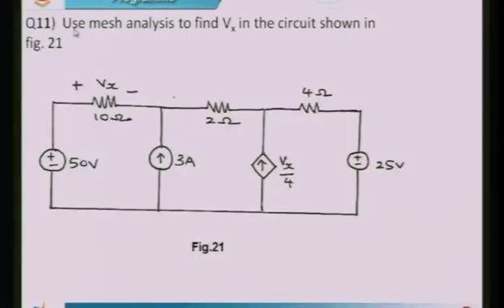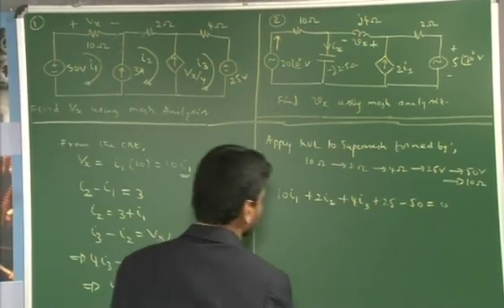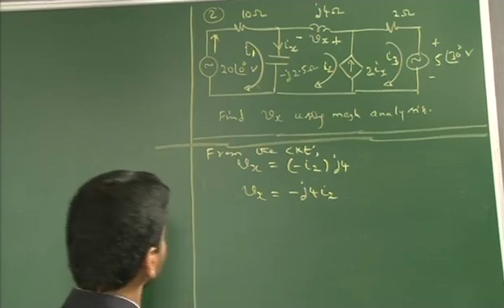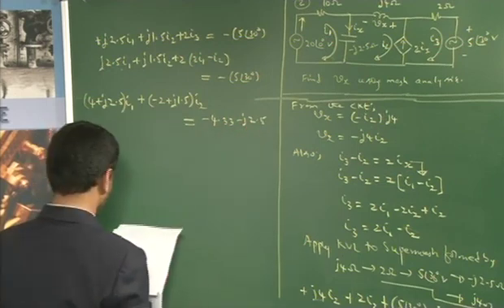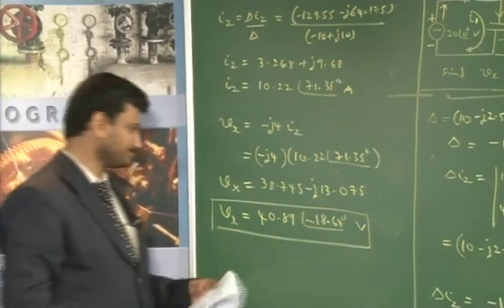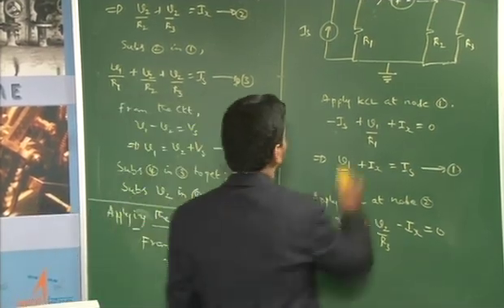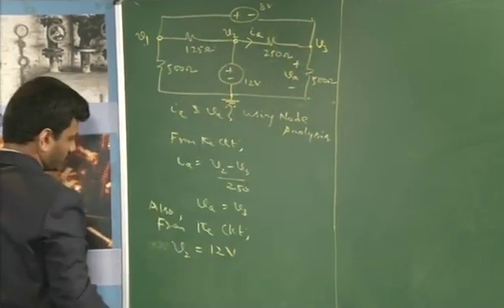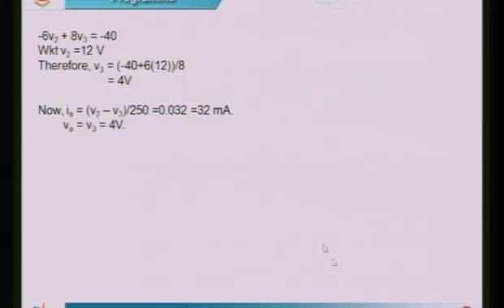Network Analysis 7